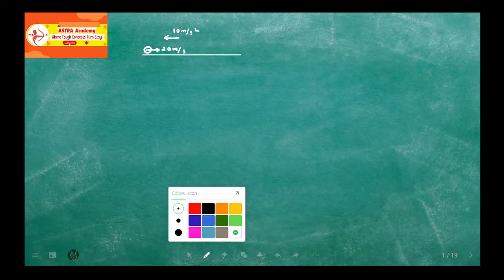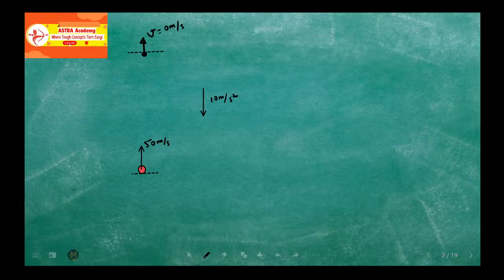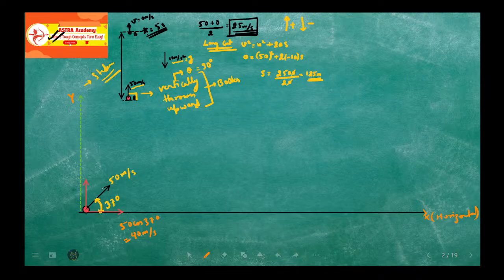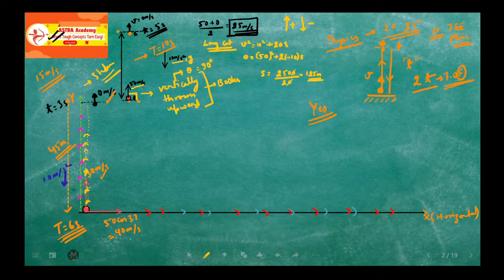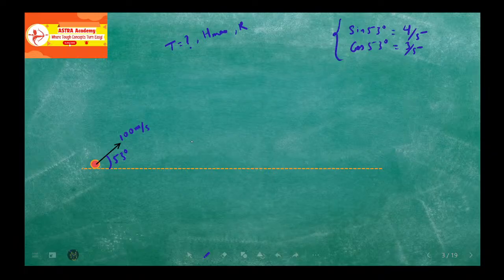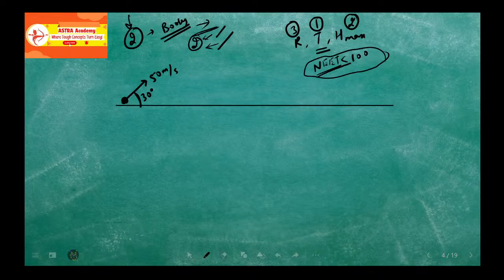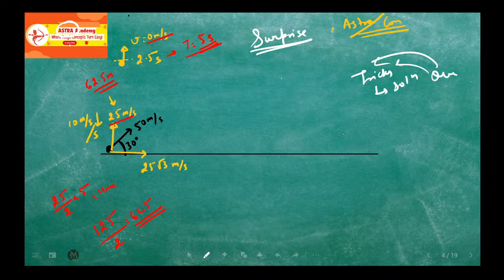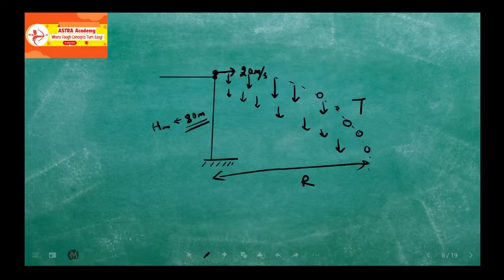“BAAP of Shortcuts 🔥 Part 2 | Motion & Projectile | Solve Every Question in 60s | LIVE”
🚀 Welcome to ASTRA LIVE Class!
In today’s session, we are going to learn the BAAP of Shortcuts for Motion in 1D & Projectile Motion.
With these tricks, you can Crack Every Question in just 60 Seconds – no lengthy derivations, only smart methods that toppers use!

📌 What you’ll learn in this class:

Fastest shortcuts for 1D Motion problems

Smart hacks for Projectile Motion

JEE & NEET level problem-solving in record time

60-second solving strategy to save exam time

Exclusive tips that can boost your rank instantly

⚡ Why attend this LIVE?
Because every second matters in exams, and these methods will make sure you never waste time on Motion & Projectile questions again.

NEET students

Class 11 & 12 Physics lovers

Anyone who wants to master Motion & Projectile quickly

👉 Stay till the end of the LIVE for special problem-solving hacks & Q/A session.